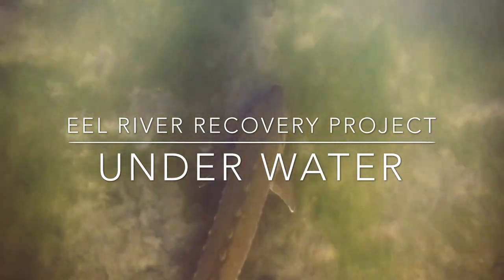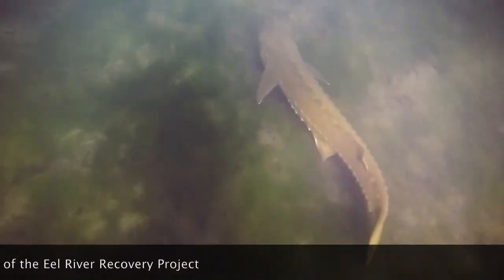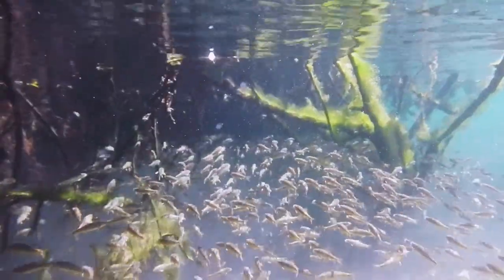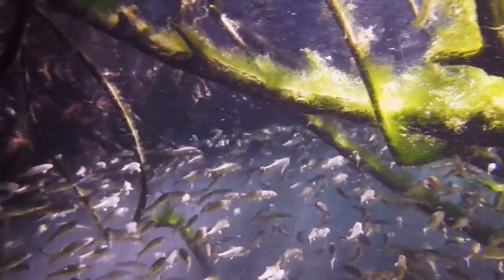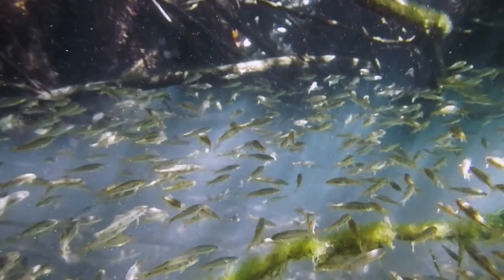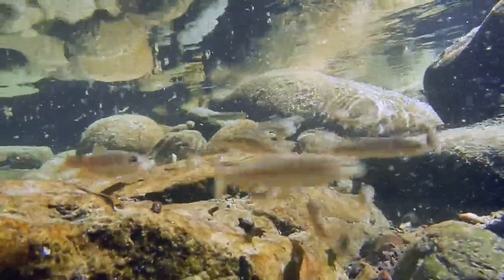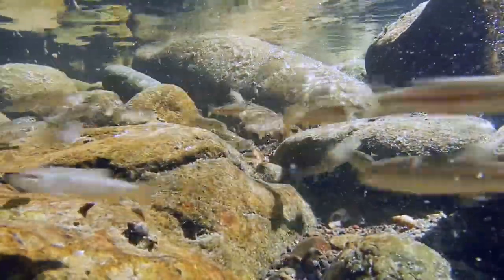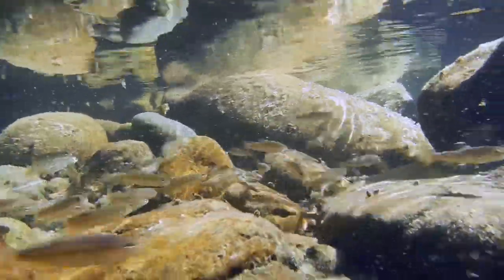Eel Rver Recovery Project Under Water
These three clips of extraordinary wildlife were collected by Patrick Higgins and edited with a voice over of Pat Higgins by Barbara A Domanchuk Media